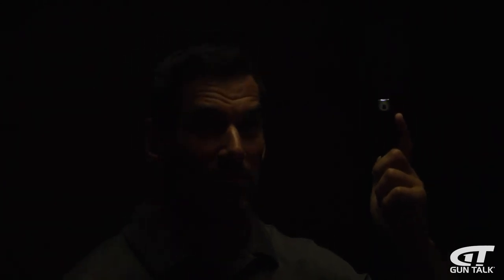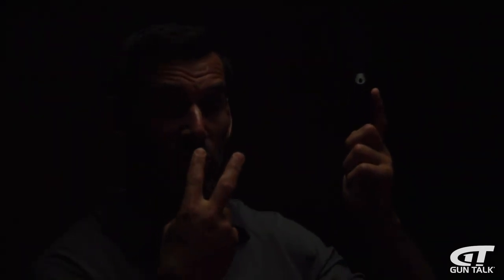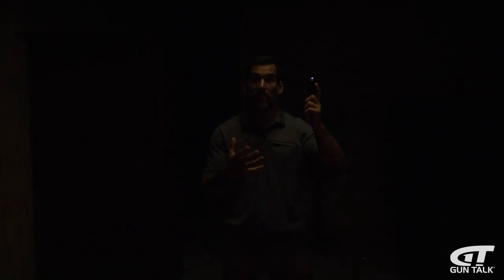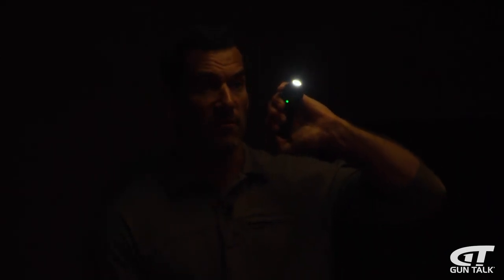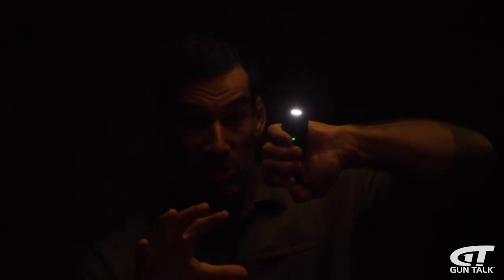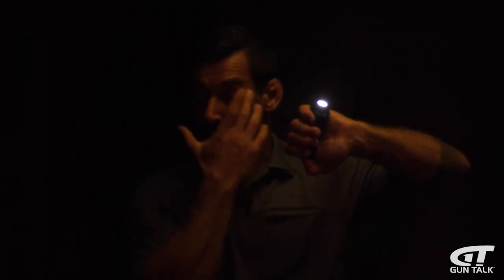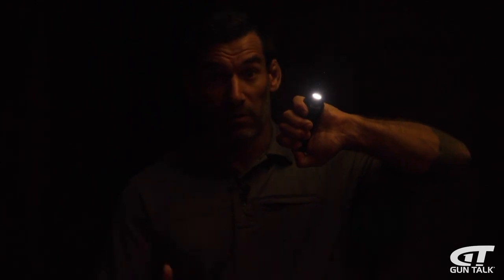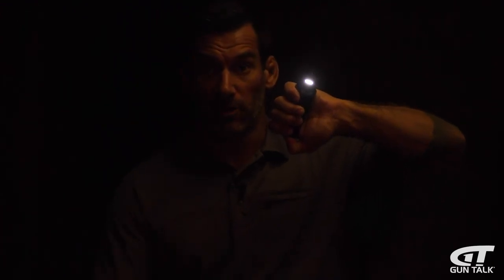Using a Flashlight for Self-Defense | First Person Defender S7 Tip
Trainer Greg Lapin demonstrates different ways to utilize a flashlight as a defensive tool using SureFire's Stiletto rechargeable LED flashlight.

First Person Defender® puts participants in real-life situations with unknown attackers.